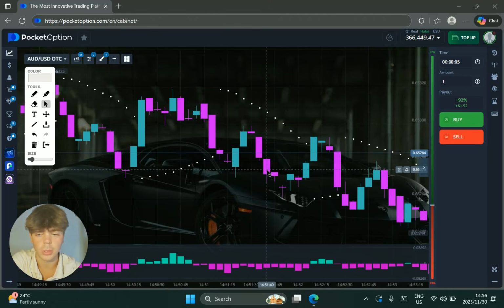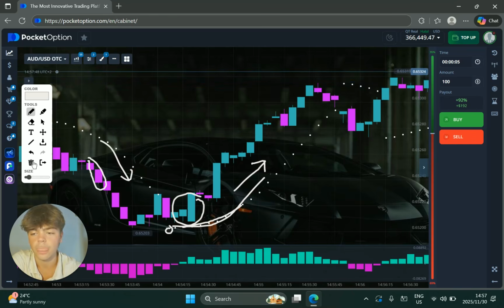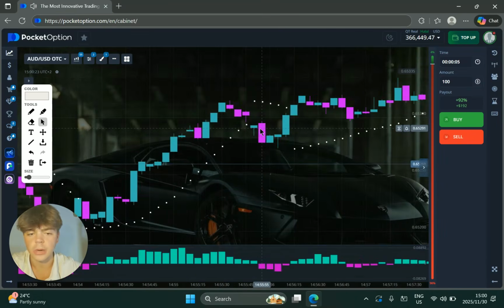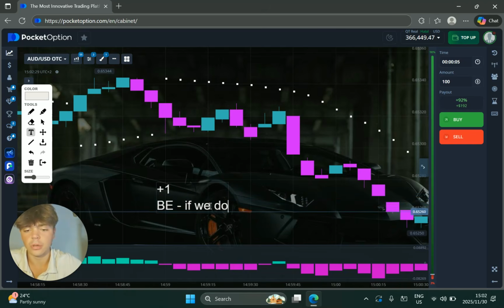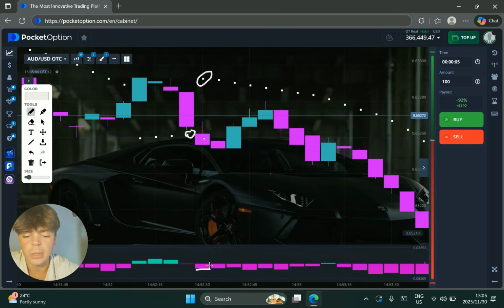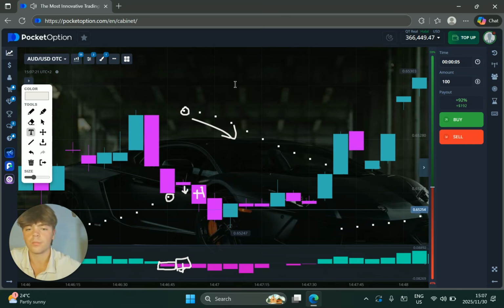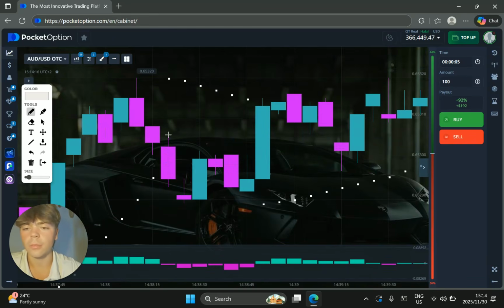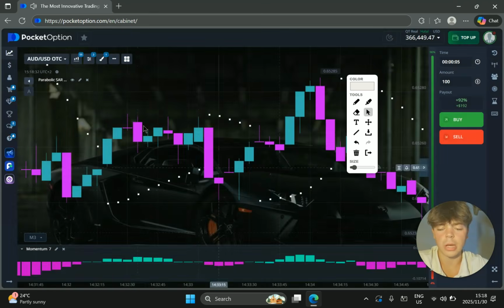BEST 5 SECOND BINARY OPTIONS STRATEGY FOR POCKET OPTION!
In this video, I break down an extremely effective trading strategy using the Parabolic SAR and Momentum Indicators — designed specifically for Pocket Option and Binary Options trading.

You’ll learn how to use these indicators on 5-second candles, how to reach above the critical 52.08% win-rate needed for profitability with a 92% payout, and how to apply smart risk management to avoid blowing your account after a few bad trades.

What you'll learn:
• How the Parabolic SAR Indicator works in Binary Options
• How to combine SAR + Momentum for high-accuracy entries
• Why 5-second candles give fast, actionable signals
• The profit formula: +1 unit win, breakeven, or –3 unit risk
• How to stay consistent and avoid emotional trading mistakes

Channel topics:
Pocket Option • Trading Lessons • Binary Options Strategy • Trading Psychology • High-Accuracy Trading Tips